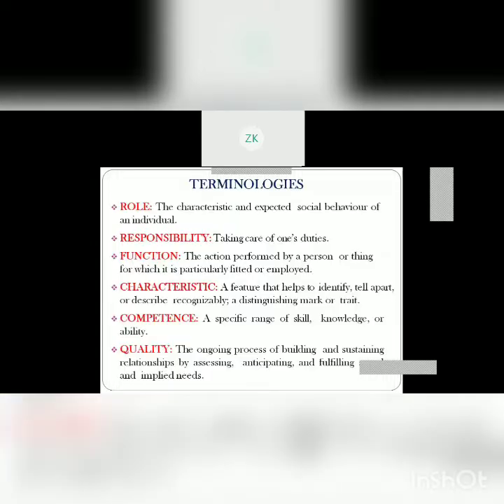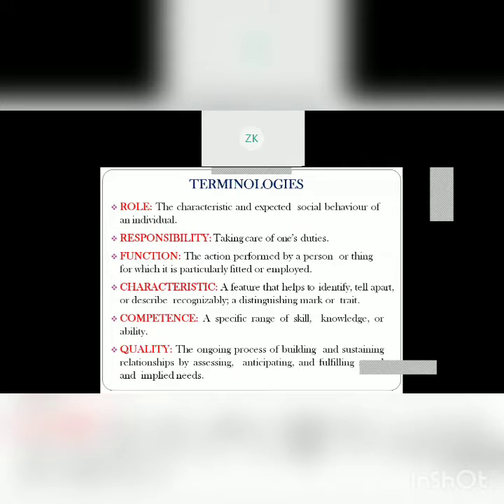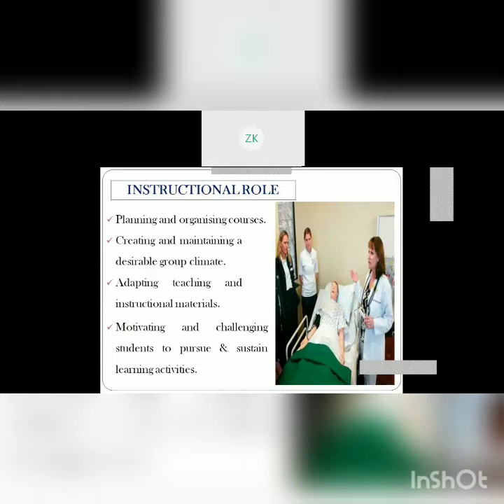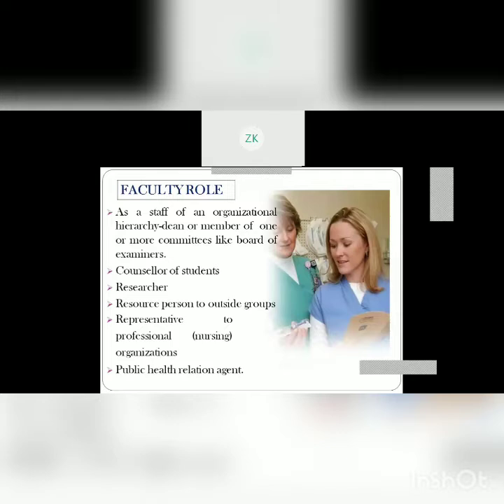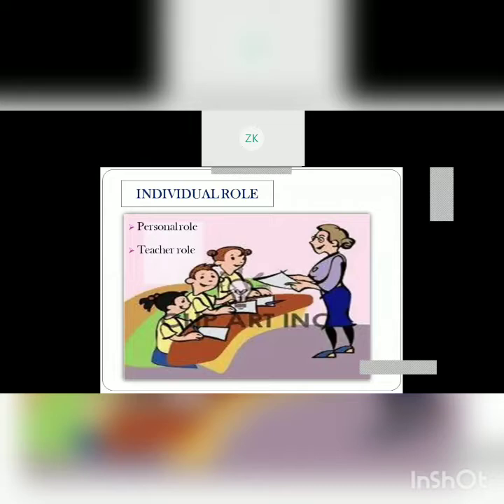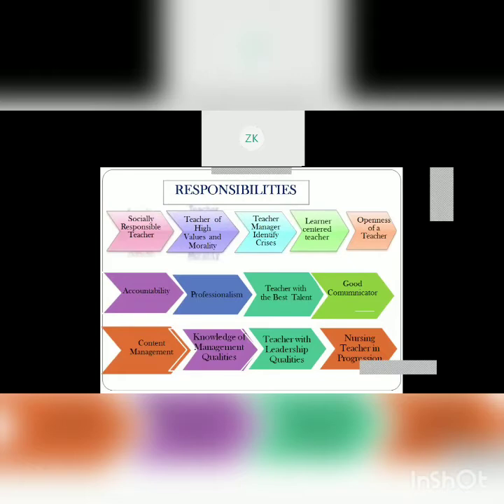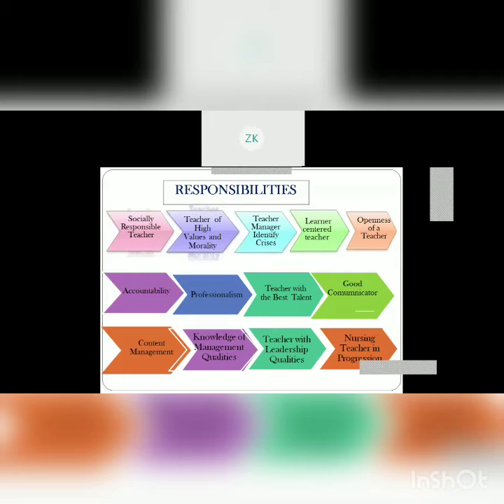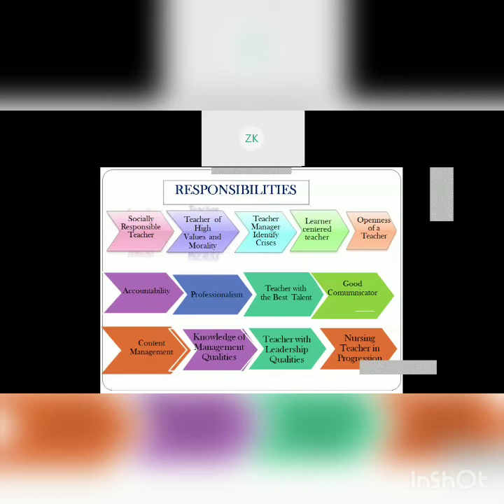Teacher : Roles and responsibilities